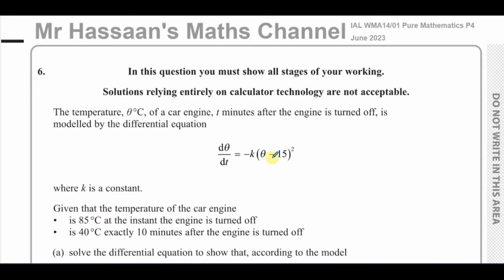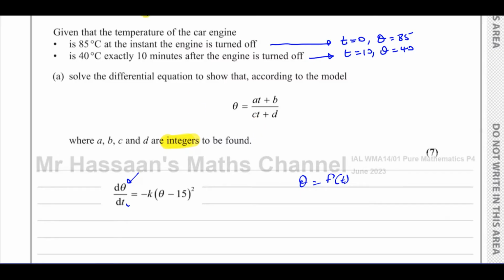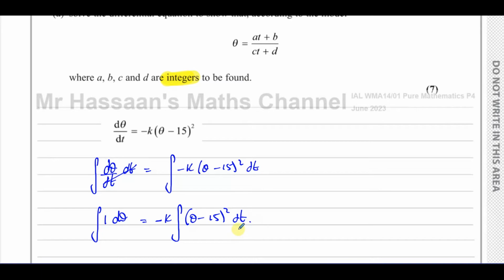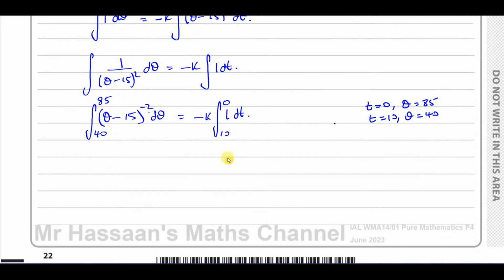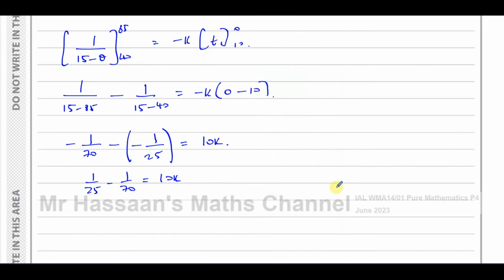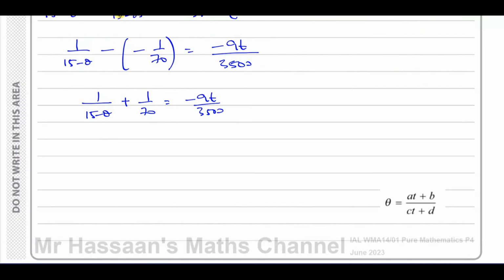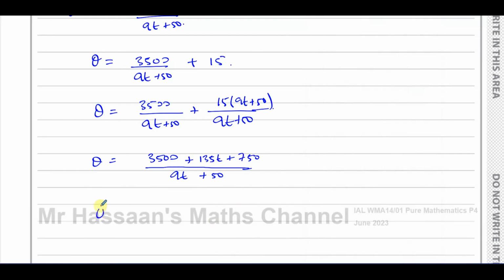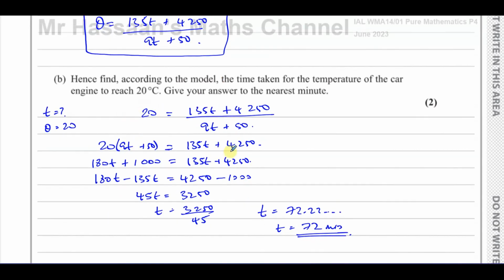WMA14/01 (Edexcel) IAL P4 June 2023, Q6, Solving Differential Equations